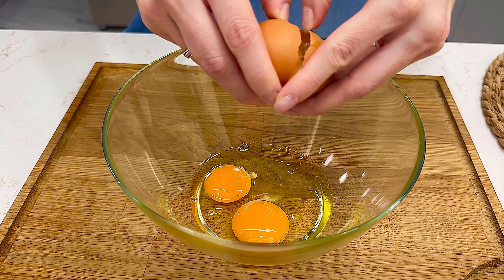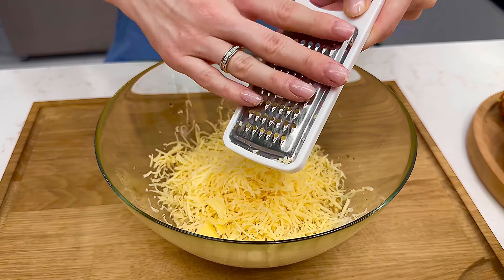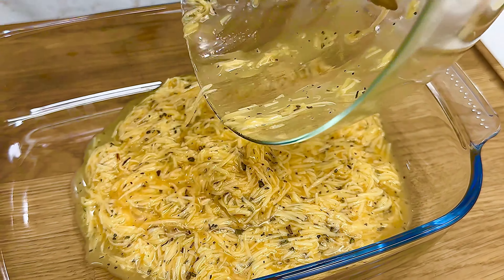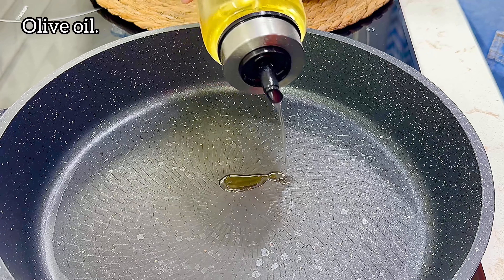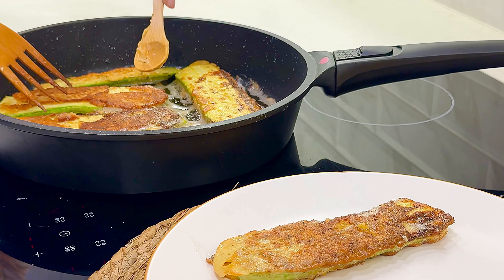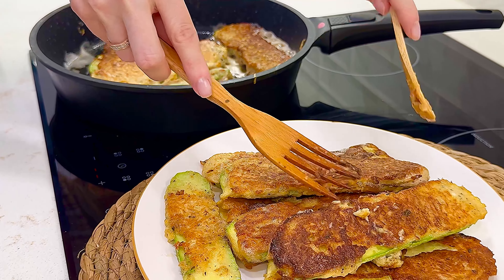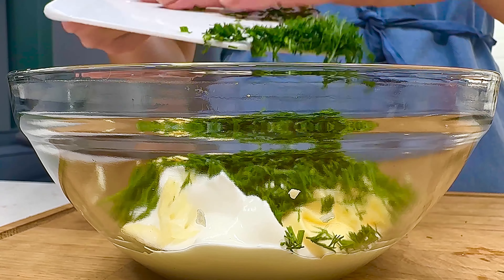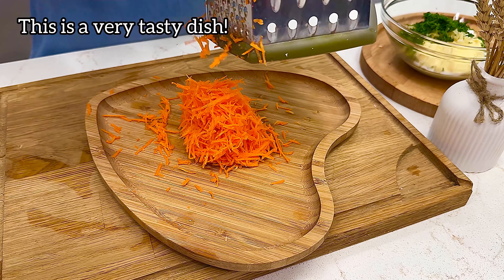Zucchini schmeckt besser als Fleisch! Ich koche sie sehr einfach und lecker! Rezept in 10 Minuten!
Alle neuen Videos auf unserem Kanal: @richtigerezepte

Zutaten und Rezept:

2 Zucchini.
Salz.
Schwarzer Pfeffer.
Paprika.
3 Eier.
Oregano.
150 Gramm Käse.
100 Gramm Semmelbrösel.
50 Gramm Mehl.
Getrockneter Knoblauch.
Olivenöl.
4 Esslöffel Joghurt.
3 Esslöffel Mayonnaise.
2 Knoblauchzehen.
Dill.
1/2 Karotte.

1. 2 Zucchini in Scheiben schneiden und in eine Schüssel geben.
2. Salz, Pfeffer, Paprika hinzufügen, mischen und beiseite stellen.
3. Schlagen Sie 3 Eier in eine Schüssel, geben Sie Salz und Paprika hinzu und vermischen Sie alles gut.
4. 150 Gramm Käse fein in die Eimischung reiben und gut vermischen.
5. 100 Gramm Semmelbrösel auf einen Teller geben und 50 Gramm Mehl hinzufügen.
6. Getrockneten Knoblauch hinzufügen und gut vermischen.
7. Die Zucchini in Semmelbröseln und dann in der Eimischung wälzen.
8. Die Zucchini von beiden Seiten goldbraun braten.

Lasst uns eine köstliche Soße zubereiten:

9. 3 Esslöffel Mayonnaise zu 4 Esslöffel Joghurt hinzufügen.
10. 2 Knoblauchzehen fein reiben und den Dill fein hacken.
11. Die Hälfte der Karotten fein reiben und gut vermischen.